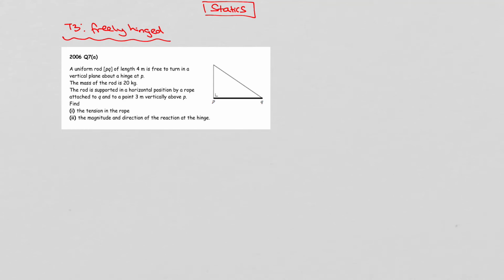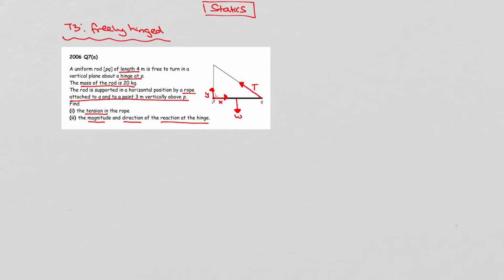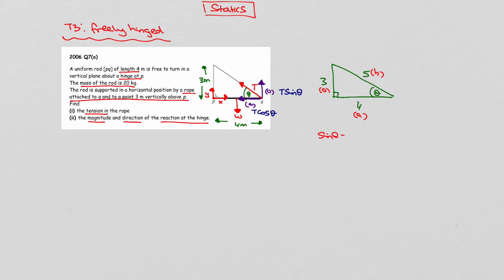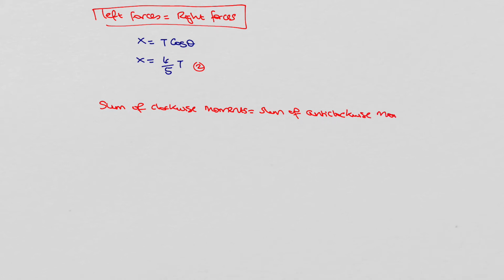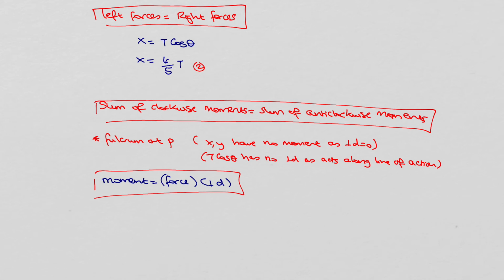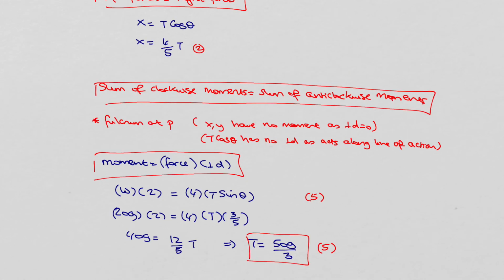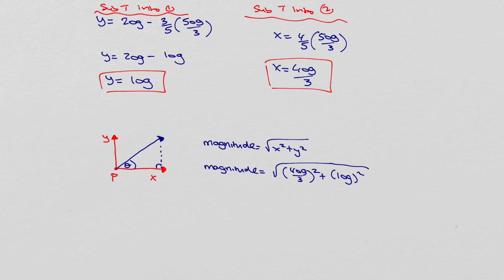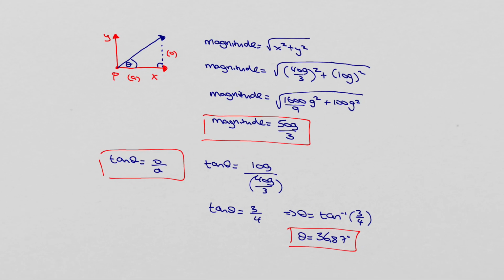Statics T3 Freely Hinged 2006 Q7a